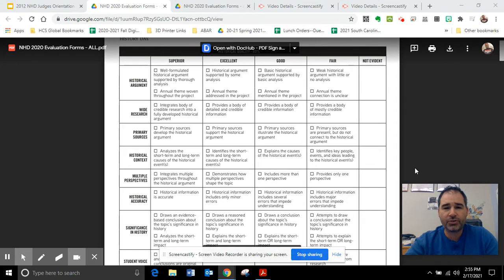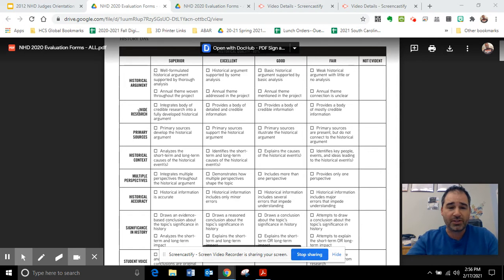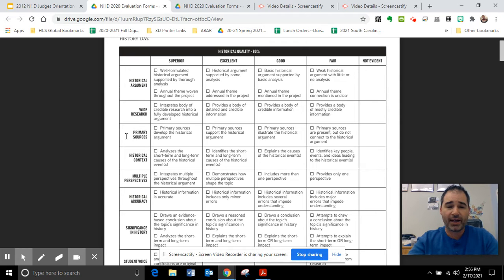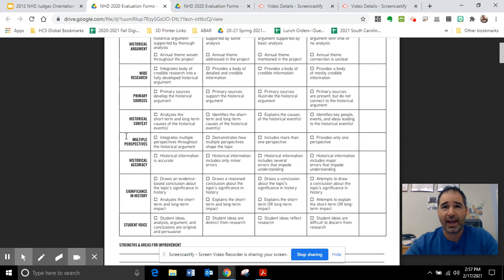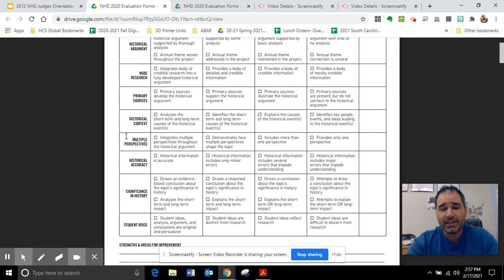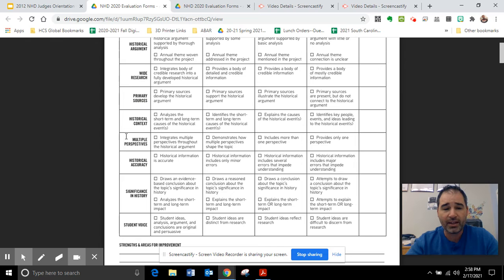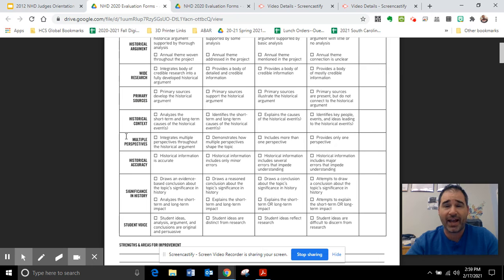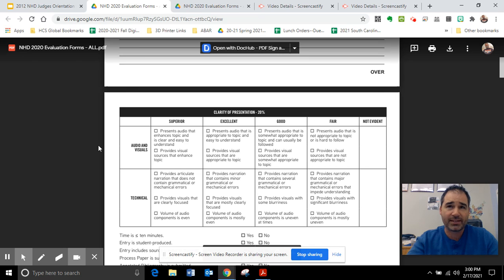NHD2021 Judging New Evaluation Form Overview